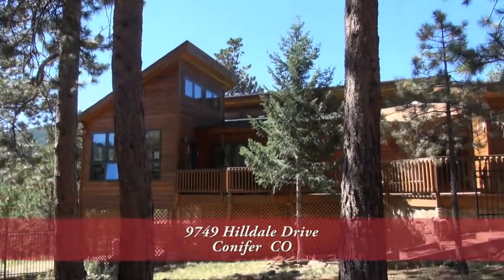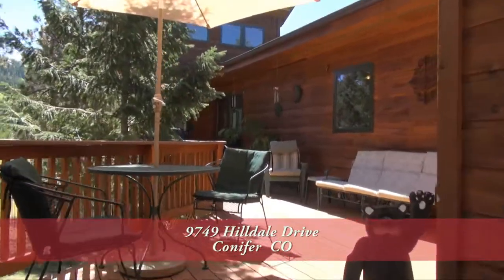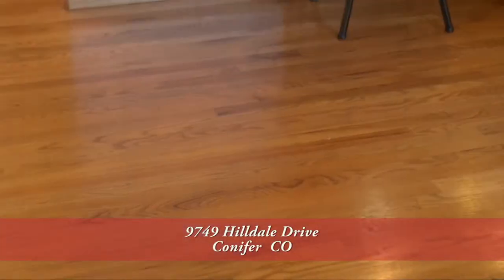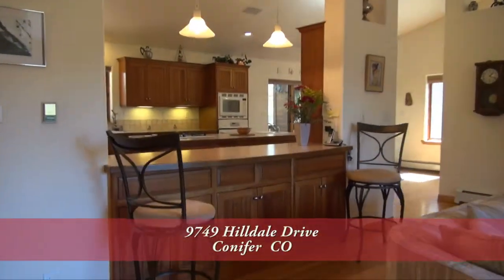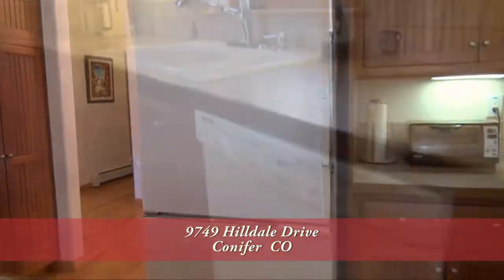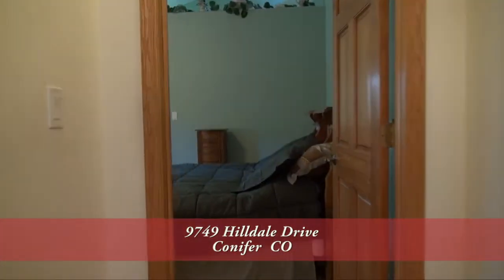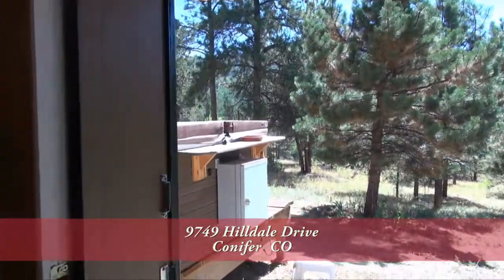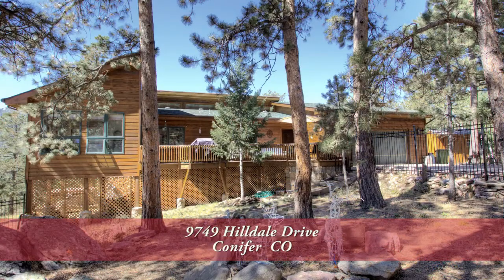9749 Hilldale Drive, Conifer, Colorado, Mountain Home for Sale